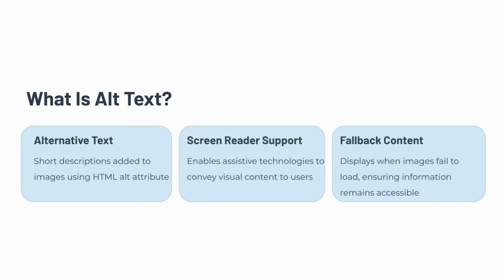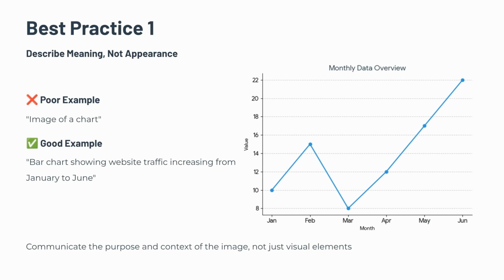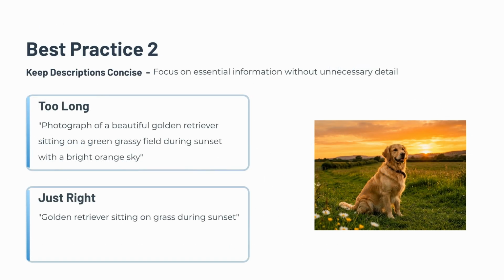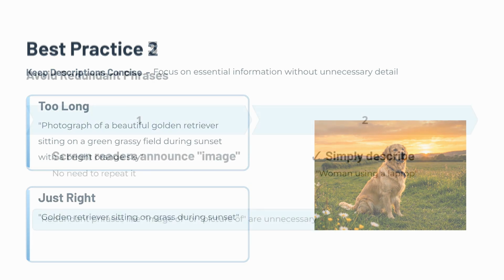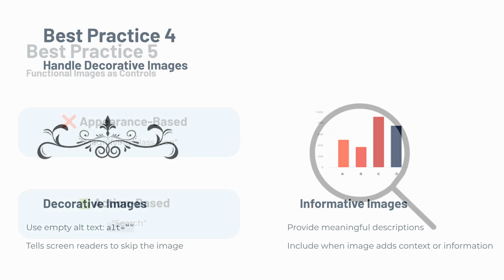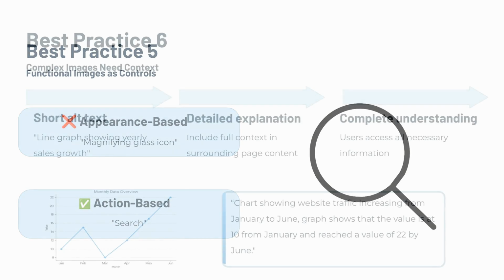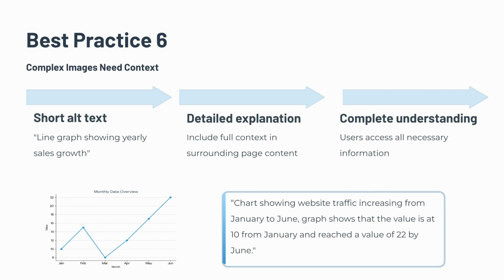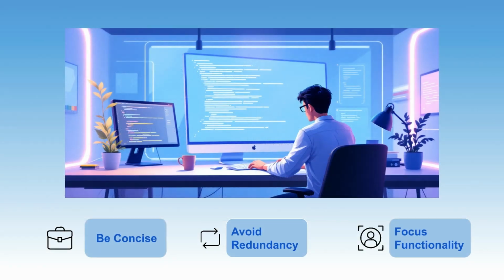How To Write Alt Text ?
Alt text is a key part of making images accessible on the web. In this video, you will learn how to write effective alt text and follow best practices that improve accessibility for people using screen readers.

Alt text, or alternative text, allows assistive technologies to describe images to users who cannot see them. When written correctly, it ensures that important visual information is communicated clearly and that images do not become barriers to understanding content.

In this video, we explain what alt text is, why it matters for accessibility, and how to write clear and meaningful descriptions for images. You will also learn common mistakes to avoid and practical examples of good alt text.

In this video, you will learn:

What alt text is and why it is important

How screen readers use alt text

Best practices for writing effective alt text

When to use empty alt text for decorative images

How to write alt text for functional images like icons and buttons

How to handle complex images such as charts and diagrams

These accessibility practices help improve usability for people with visual impairments and ensure your content aligns with modern web accessibility standards.

If you are a developer, designer, content creator, or accessibility tester, understanding how to write good alt text is an essential skill for building inclusive websites.